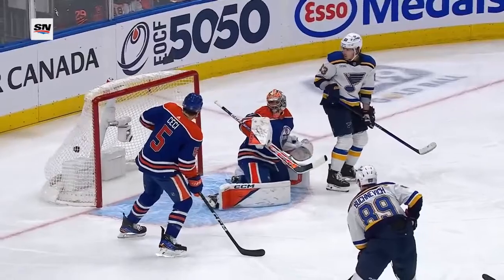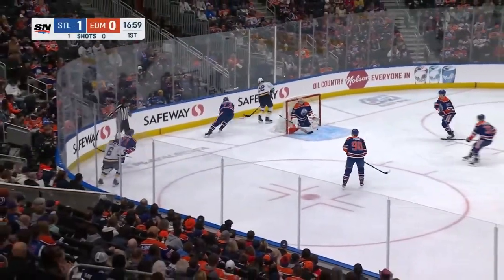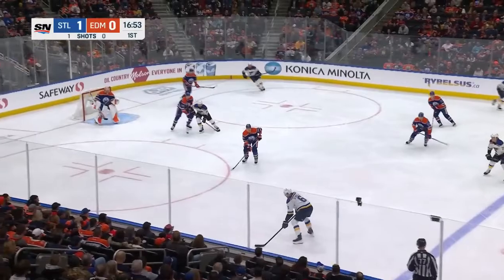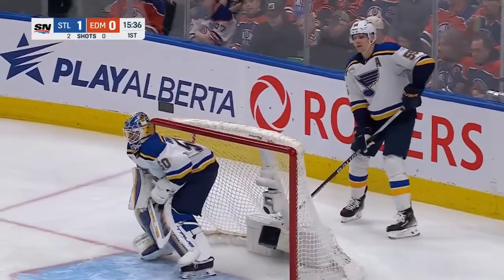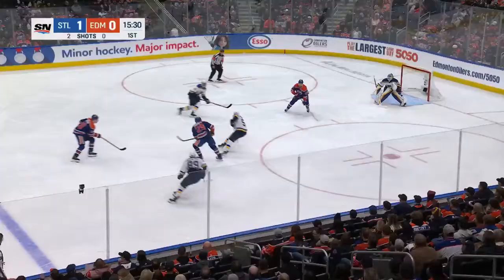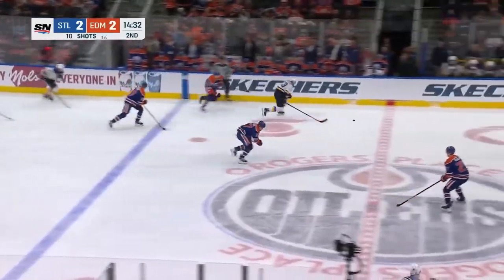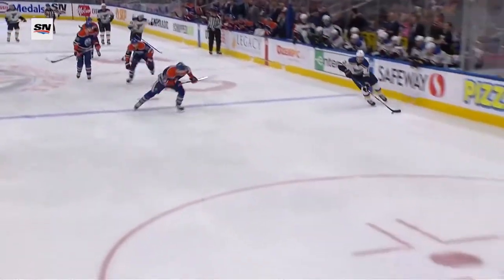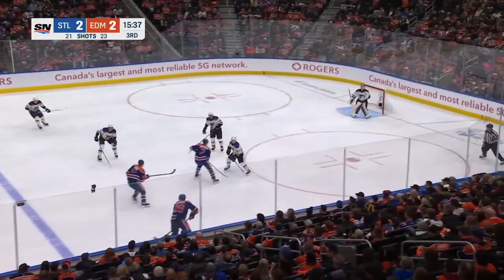St. Louis Blues vs Edmonton Oilers | February 28, 2024 | Game Highlights | NHL Regular Season